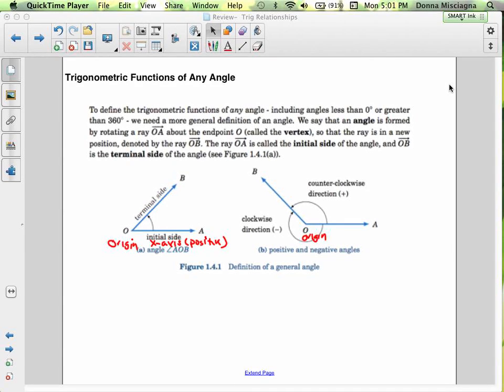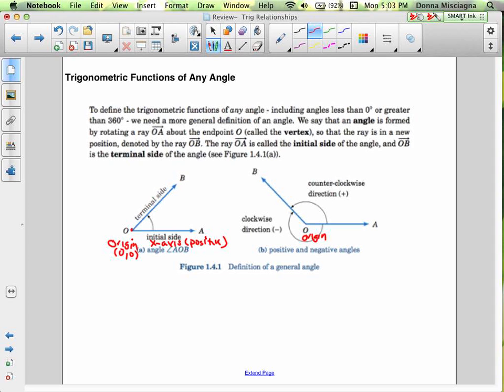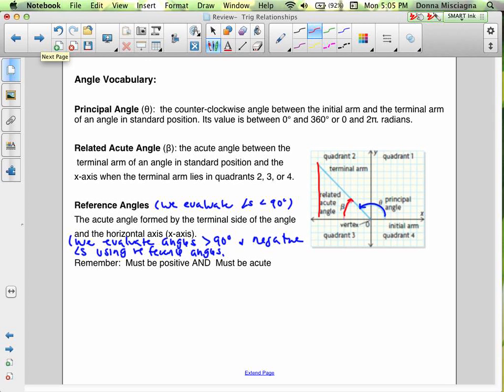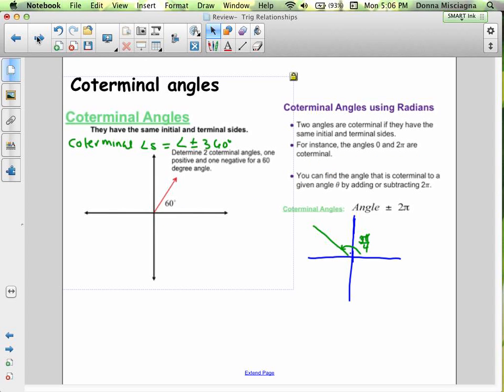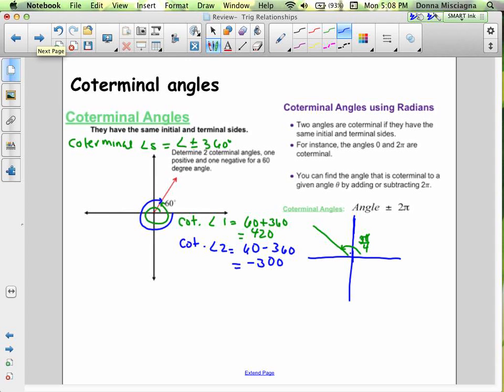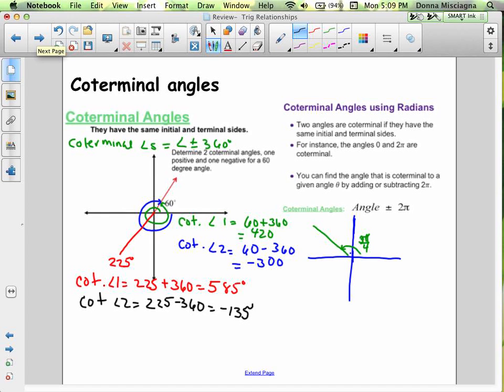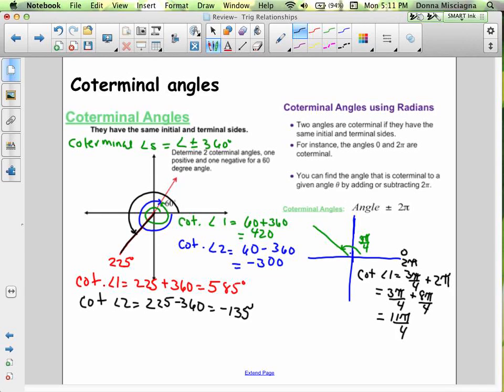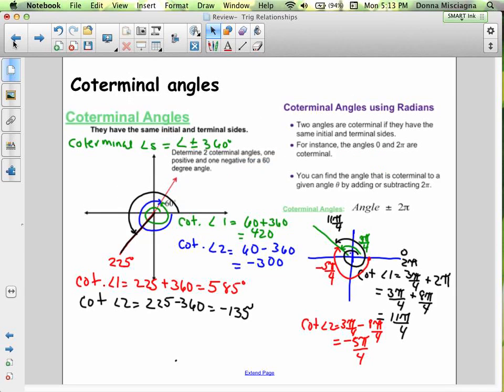Coterminal angle review Broadband